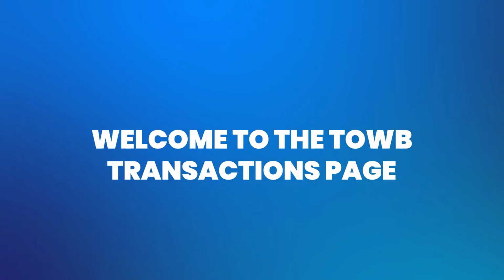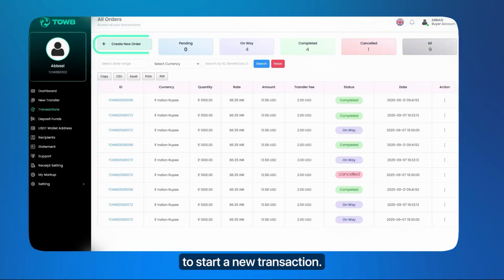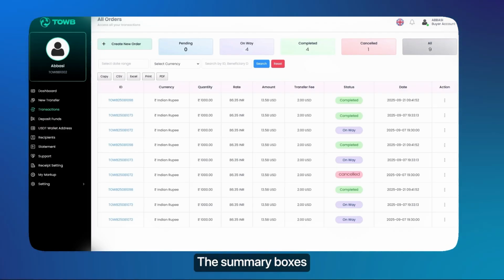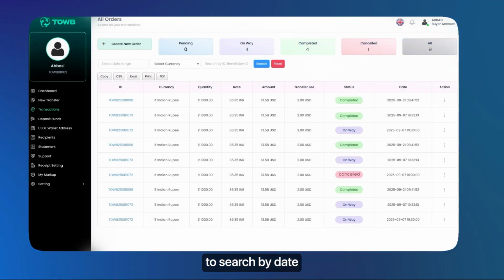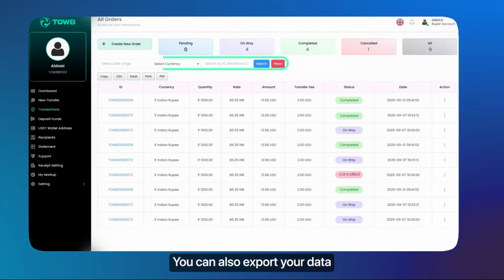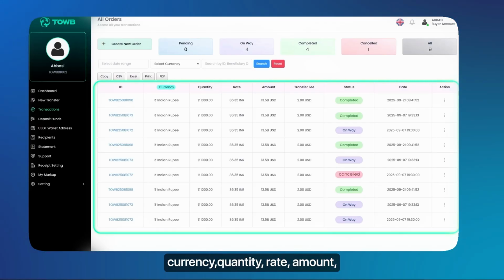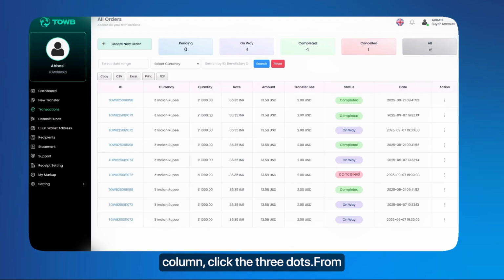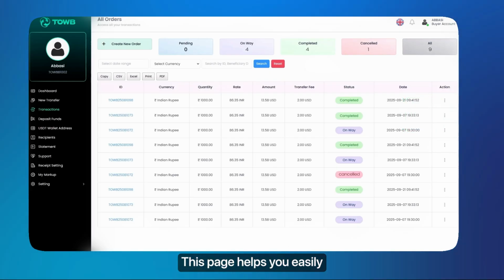Towb Transactions Overview | Orders, Status & Reports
Welcome to the towb Transactions page walkthrough.

In this video, you’ll learn how to view, manage, and track all your orders in one place using the towb platform.

We’ll show you how to:
- Create a new order from the Transactions page
- View order status including Pending, On Way, Completed, and Canceled
- Use filters to search by date, currency, order ID, or beneficiary name
- Export transaction data using CSV, Excel, PDF, or Print
- View and download order receipts
- Review detailed order information such as rates, fees, and amounts

The towb Transactions page gives you full control and visibility over your transaction history, making order management simple and efficient.

Thanks for choosing towb.